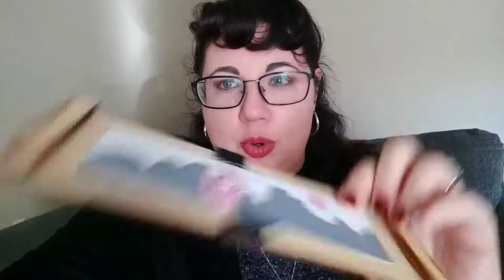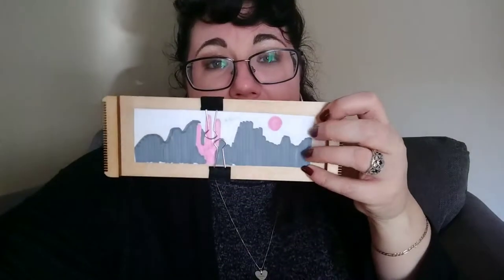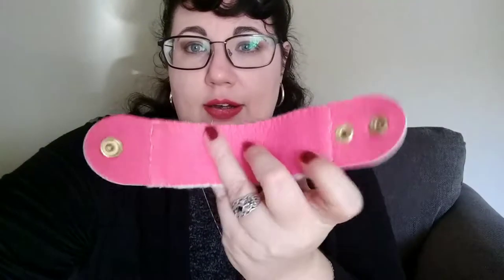How to Weave a Tapestry Bracelet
I'm traveling this week so I needed a project that was easily portable and didn't take a lot of room to make. The Stash Blaster Bracelet Loom 12.0 seemed like it would fit the bill nicely.

I'd purchased the loom from my local yarn shop ages ago, warped it before I flew out, but completed the majority of the weaving on the two flights it took me to get from Thomasville to Phoenix. The rest was finished at my friend's apartment before heading to Creativation.

For my first color work, tapestry, and discontinuous weft attempt, the project isn't perfect, but it turned out way better than I had a right to expect. I hit a snag when I went to do the finishing when I discovered that  I'd sewn through a warp thread somewhere and couldn't draw them out the way I was supposed to. Instead, I used the hem stitch to secure the ends of the weave and then knotted the warp threads before trimming them close. This was all hidden by the stitching onto the faux-leather cuff that served as stabilizer and clasp.